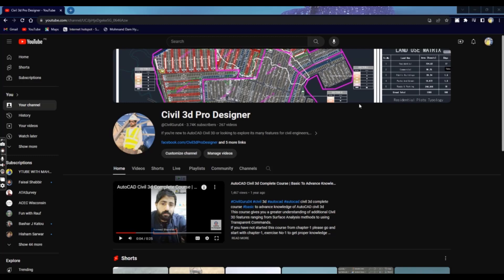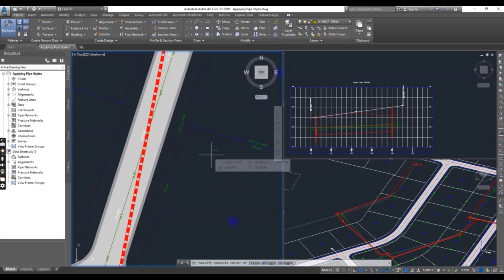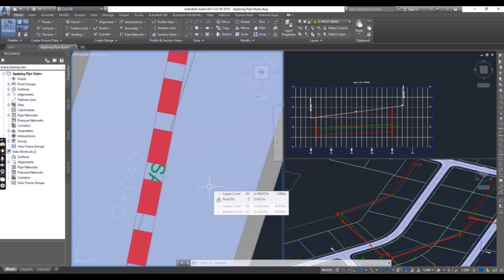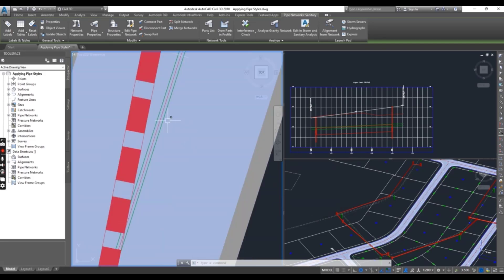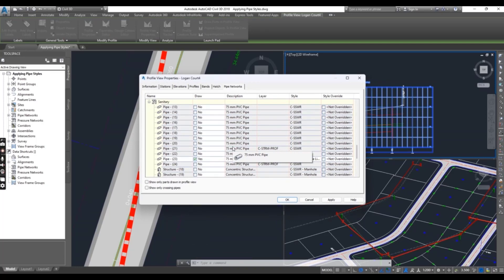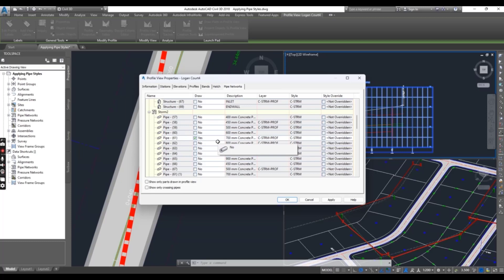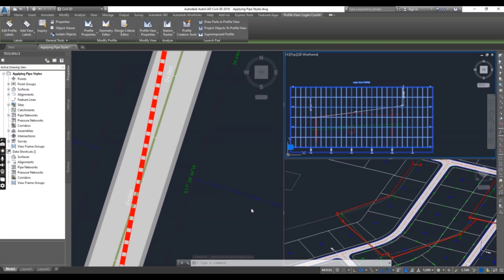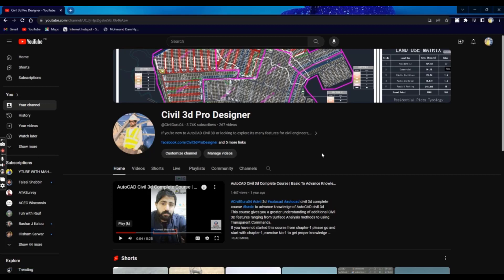How to Change Pipe Style in Plan and Profile View in Civil 3d | Pipe Network in Profile View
In this video, we'll focus on the fascinating topic of "How to Change Pipe Style in Plan and Profile View in Civil 3D." I'll take you step by step to master this crucial skill for any AutoCAD Civil 3D designer.

🔵 Key Points Covered in this Chapter:

Understanding Pipe Networks in Civil 3D
Creating and Editing Vertical Profiles in Civil 3D
Working with AutoCAD Civil 3D in Urdu
Adding Profile View Bands in Civil 3D
Customizing Profile View Styles in AutoCAD Civil 3D
Adding and Modifying Profile Bands in Civil 3D
Leveraging Profile Bands in Civil 3D Design
Creating Pipe Networks in Civil 3D 2018
Crafting Band Styles in Civil 3D
Exploring Profile Views in Civil 3D
Incorporating Structures into Pipe Networks in Civil 3D
Editing Pipe Networks in Civil 3D within Profile Views
If you're looking to enhance your Civil 3D skills, whether you're a beginner or an experienced user, this tutorial is tailored to suit your needs. Follow along and discover how to manipulate pipe styles effectively in both plan and profile views.